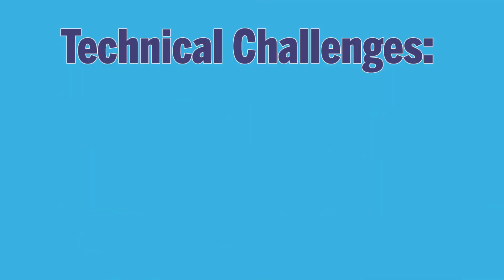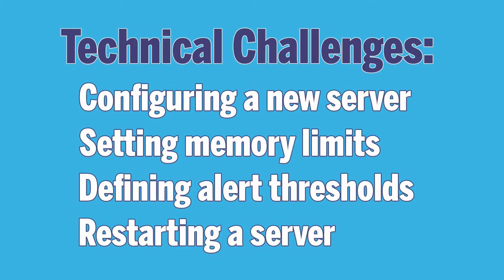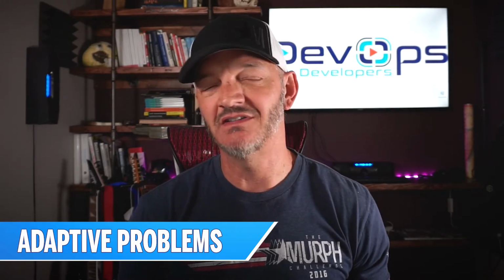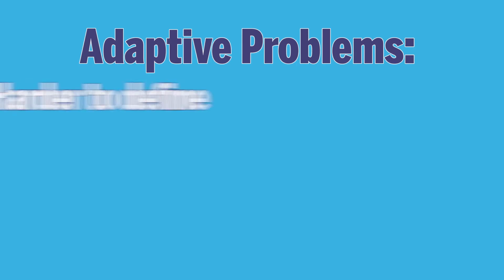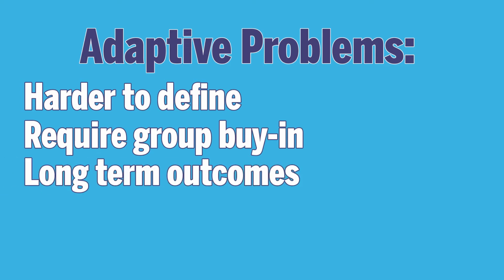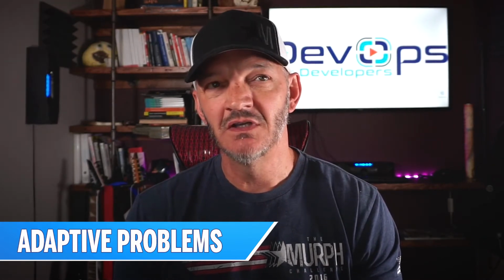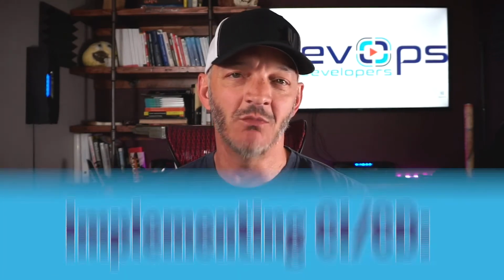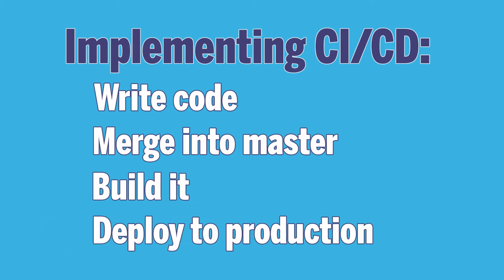Technical VS Adaptive Problems in DevOps (and why you care)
There are two common types of problems in DevOps: technical and adaptive.
In this video, you'll learn how to identify each and *why* you care about them at all.
TL;DW: trying to solve an adaptive problem with technical skills will be hard, painful, and likely end up in failure. Watch this video and spare yourself that hardship.